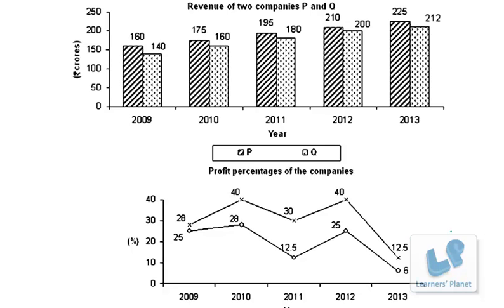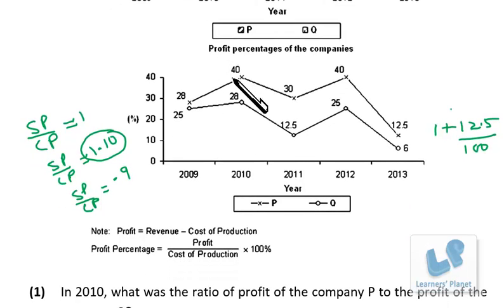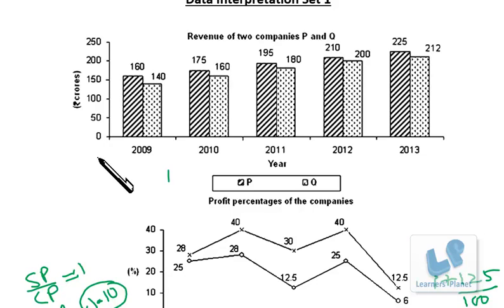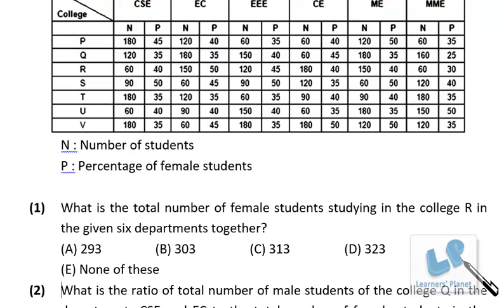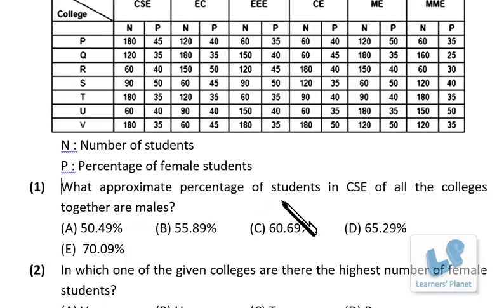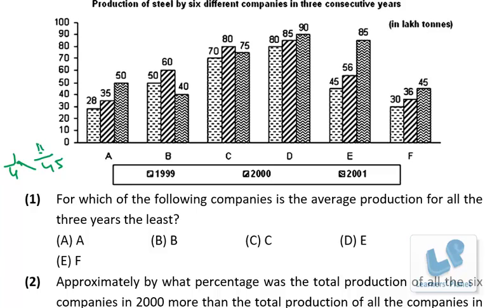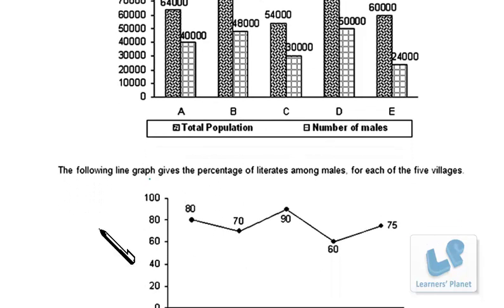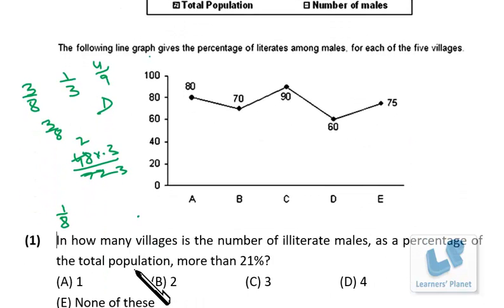Data interpretation practice problems and solutions session E